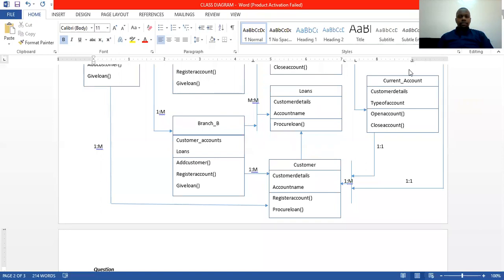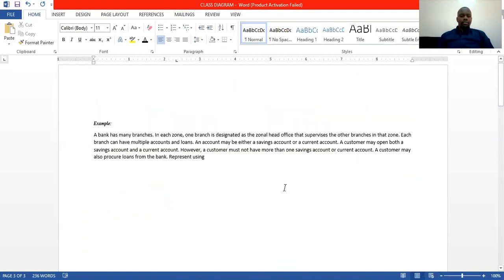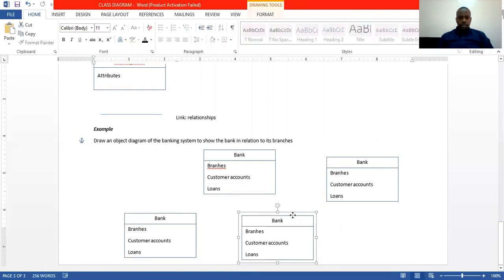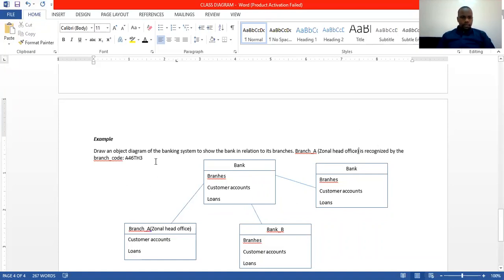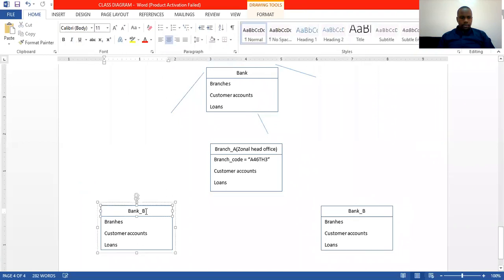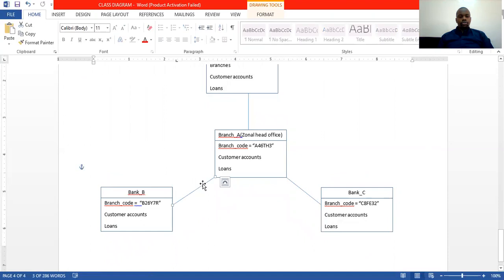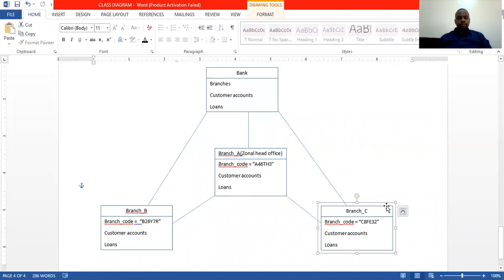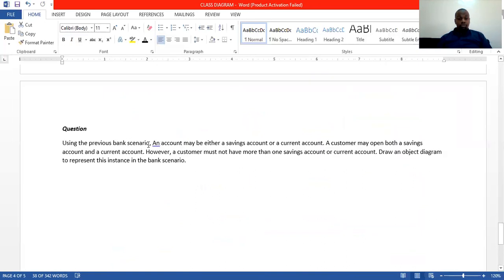7 OBJECT DIAGRAM